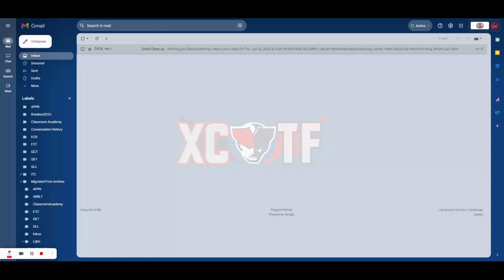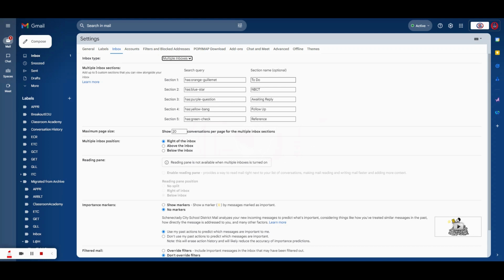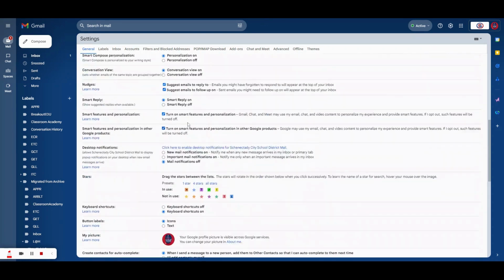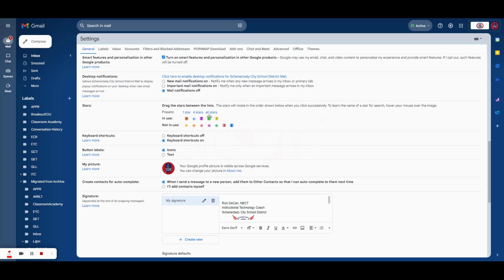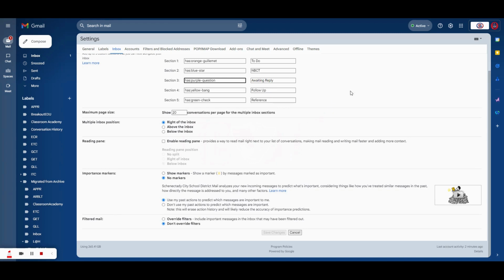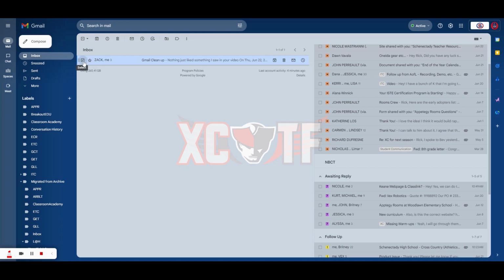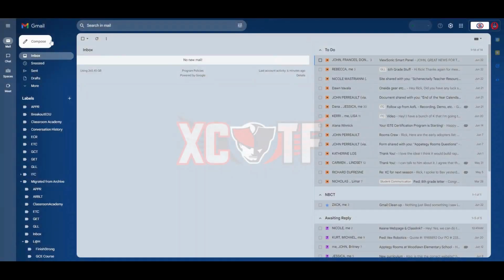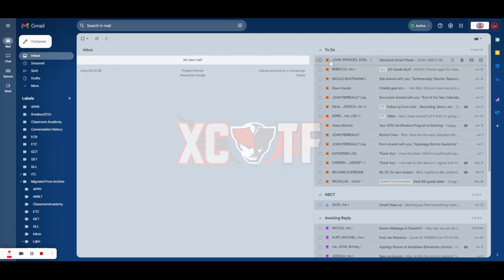Setting Up Multiple Inboxes